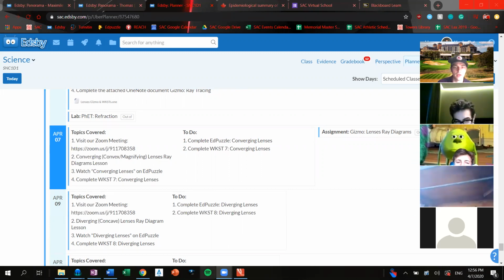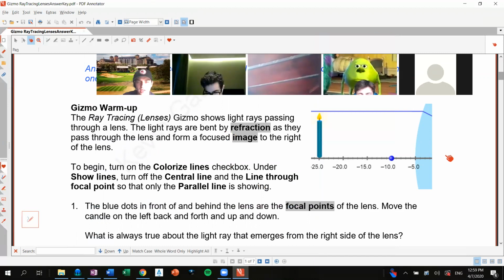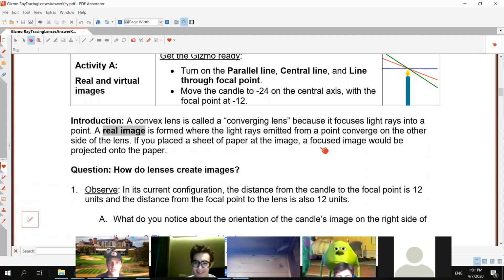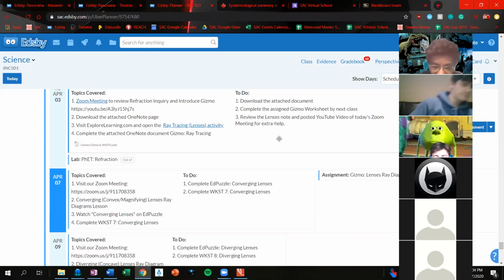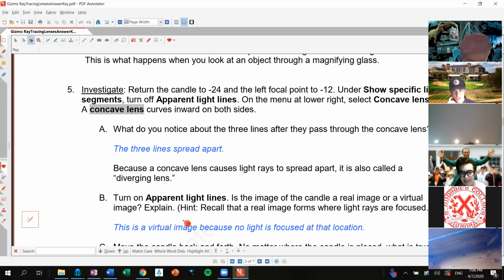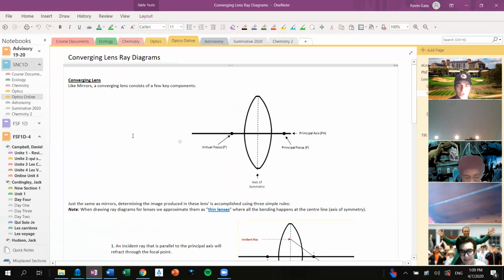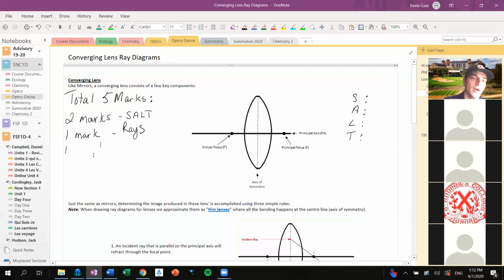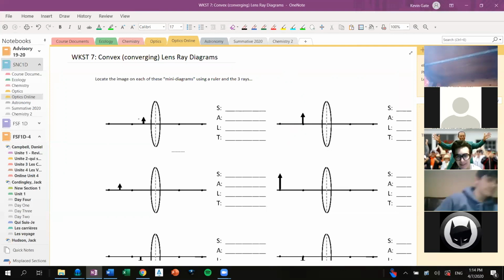SNC 1D 1 April 7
Review of Gizmo Ray Tracing Diagrams for Converging and Diverging Lenses
Lesson for Ray Tracing Diagrams of Converging lenses